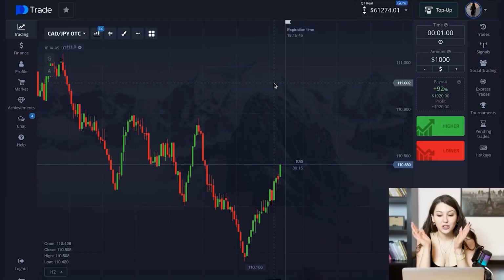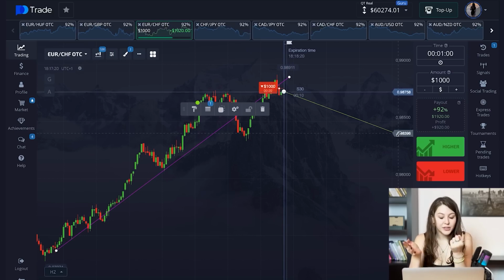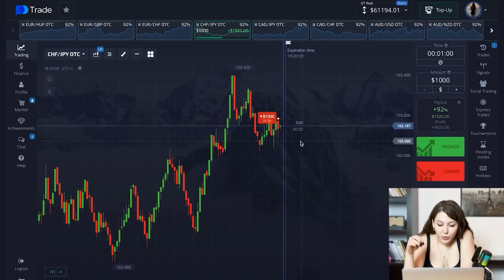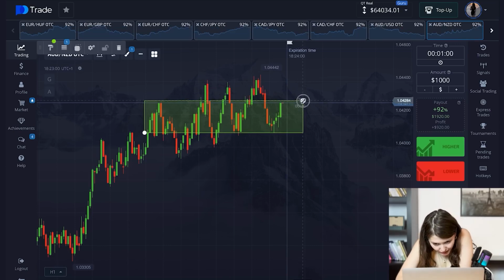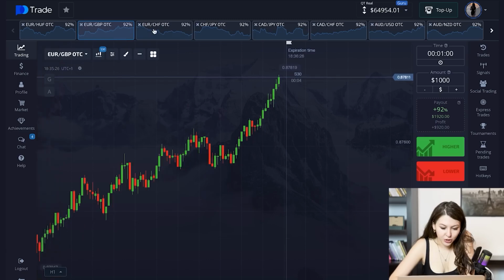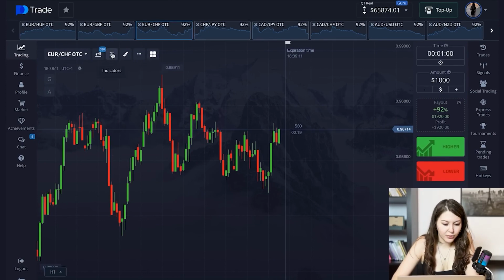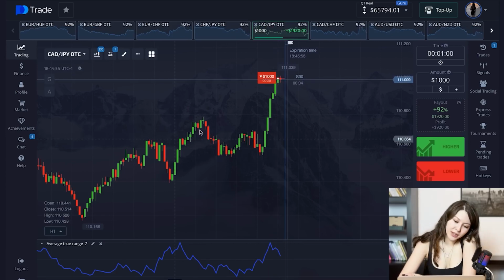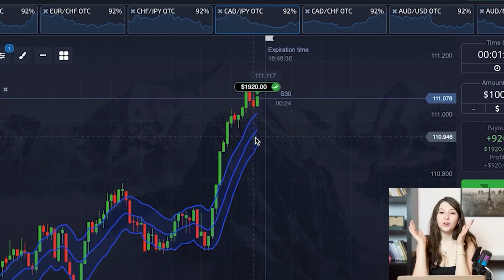⭐(FULL) Technical Analysis From A to Z For Binary Options | Pocket Option Trading Strategy